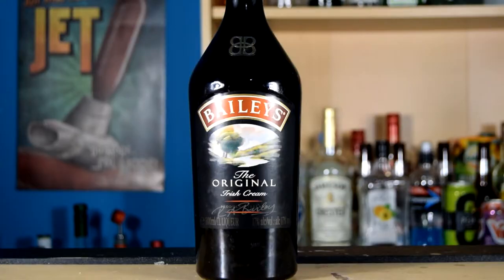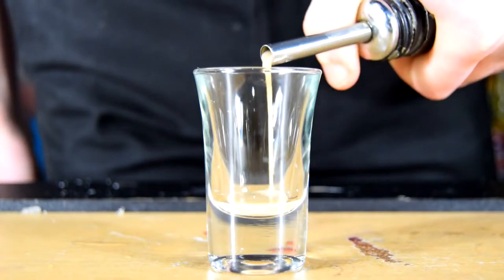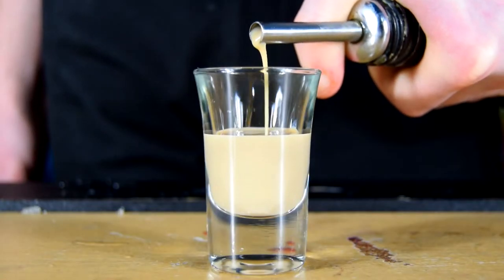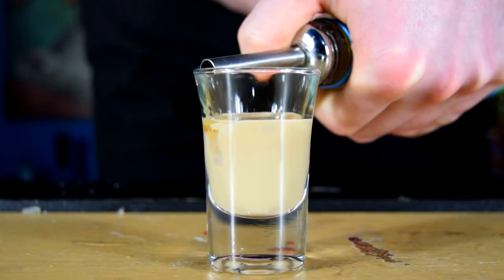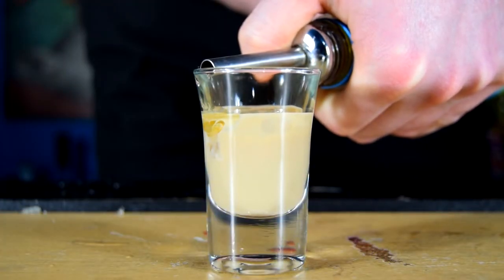Cement Mixer Shot (And How To Drink It Properly)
First saw this recipe on TheSpruce.com, so cheers to them. This shot is purely a challenge shot, serves no purpose other than to disgust the drinker.

Recipe: (In a shot glass)

1/2 Baileys Irish Cream

1/2 Lime Juice (Lime Dilute)

Put drink into mouth, shake head about to 'mix' the 'cement' and then swallow.

Warning: If taken whilst drunk...have bucket nearby.